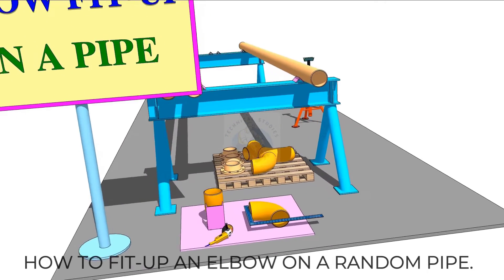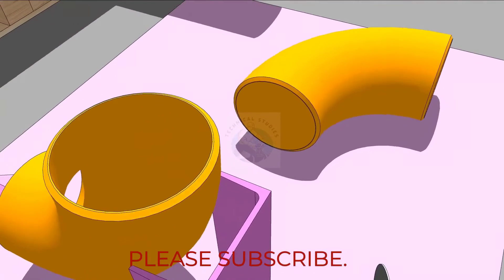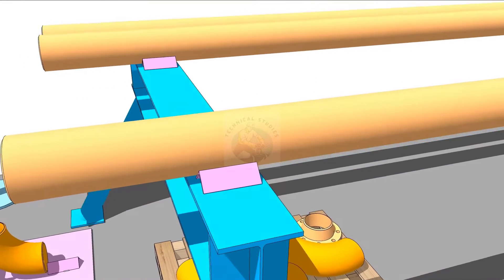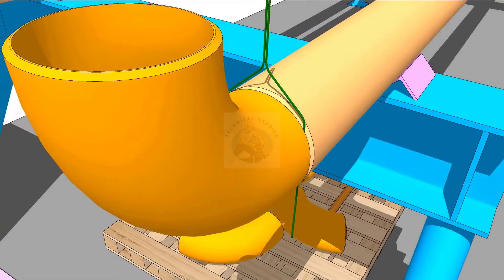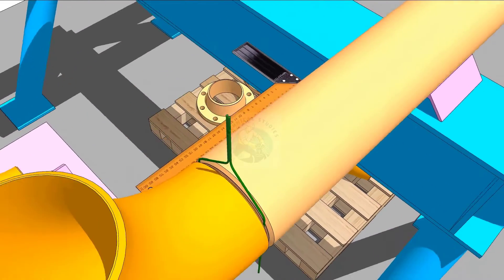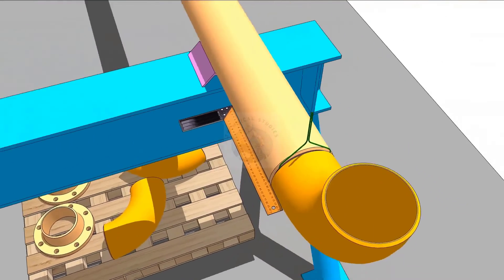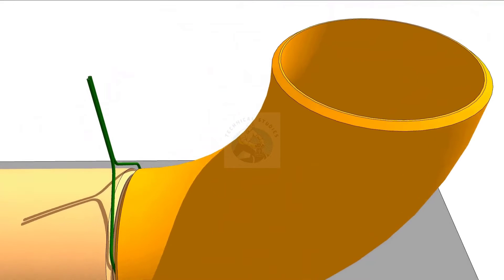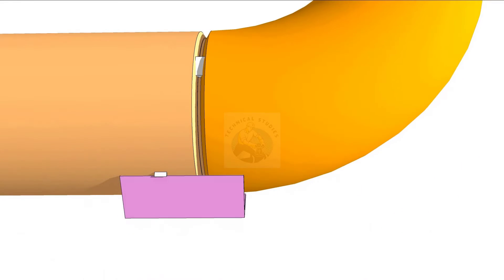How to fit-up a 90-degree elbow to a pipe. Fast method.